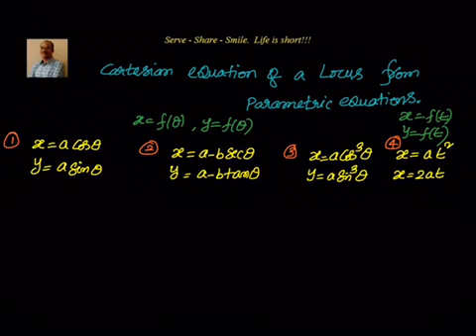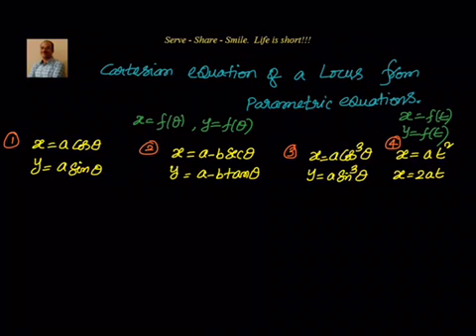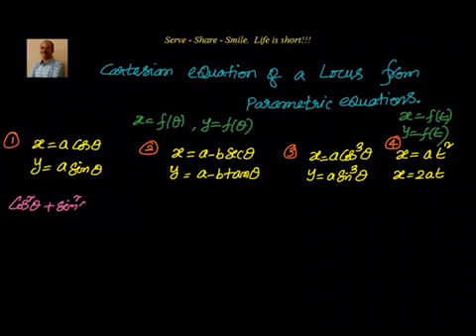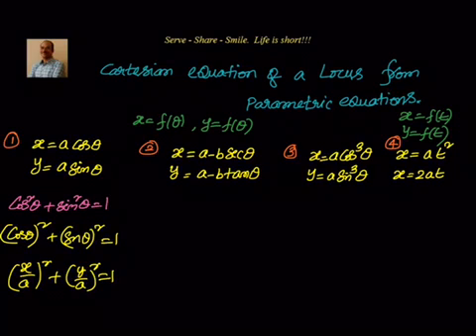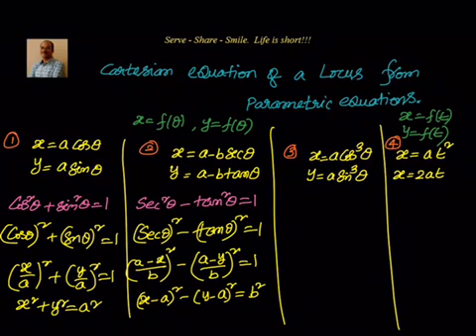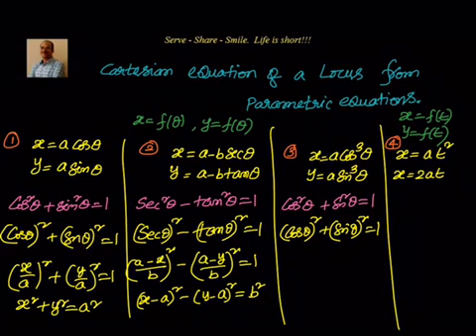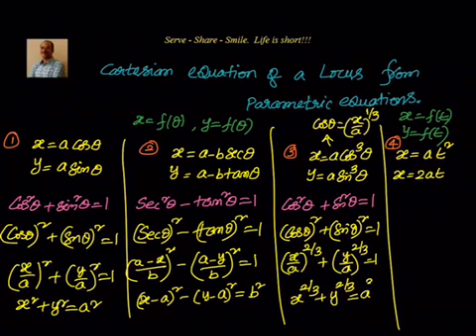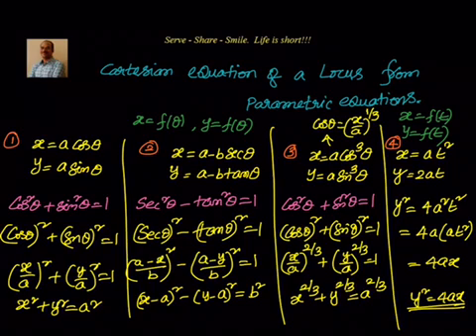Coordinate Geometry: Locus- Cartesian Eq of locus from Parametric Eq of locus.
Coordinate Geometry: Locus- Cartesian Equation of locus from Parametric Equation of locus.